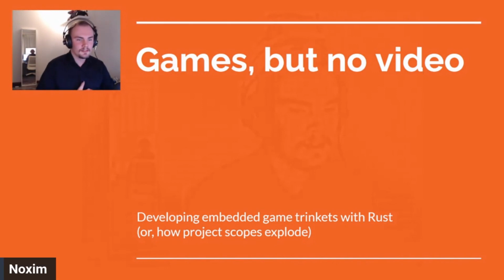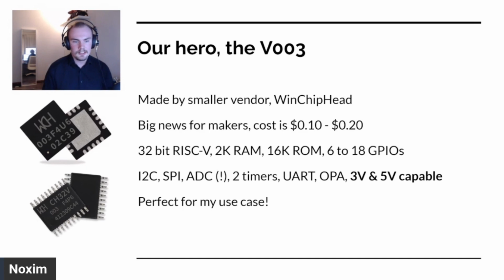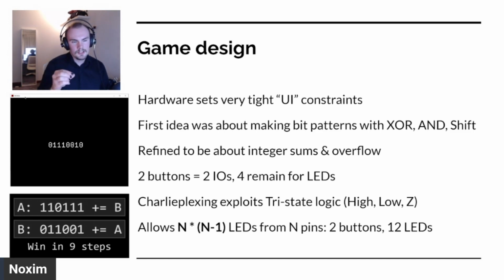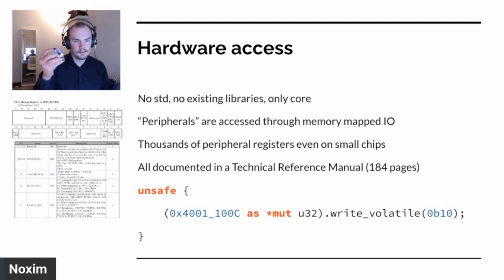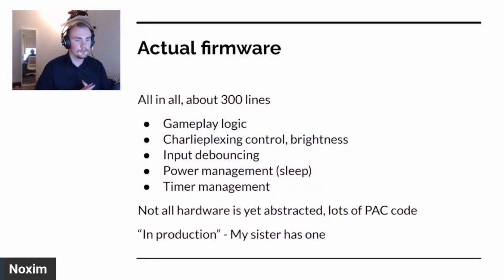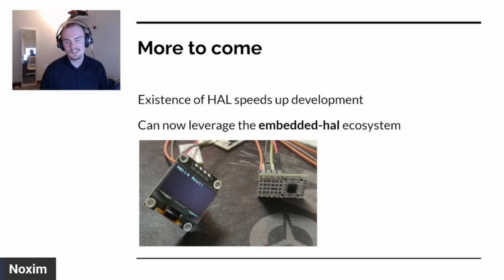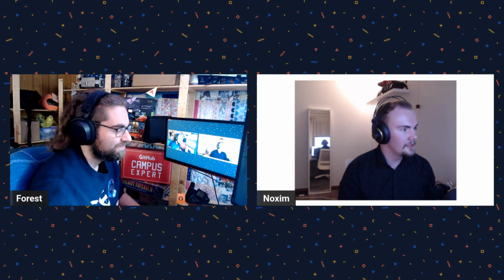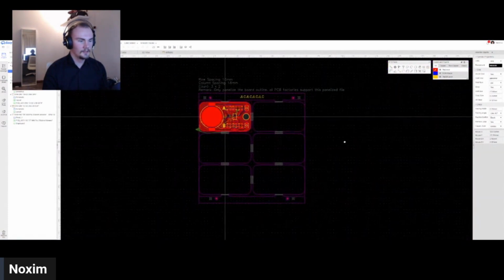Games, but no video: Embedded trinkets in Rust: October 2023 Rust Gamedev Meetup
A short project showcase of making a physical toy in Rust. In addition to discussing constraint-based game design, the challenges of bringing Rust to a new microcontroller family are covered.